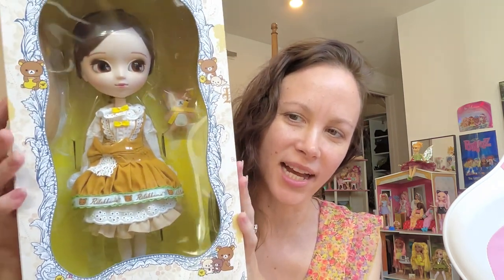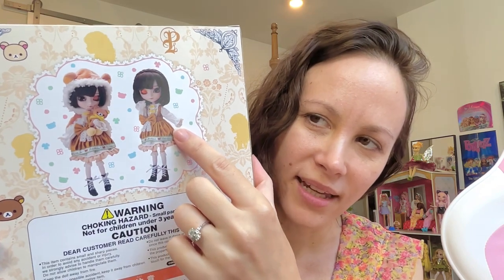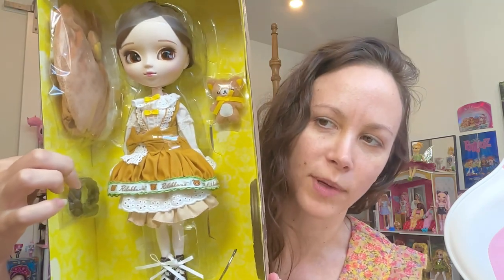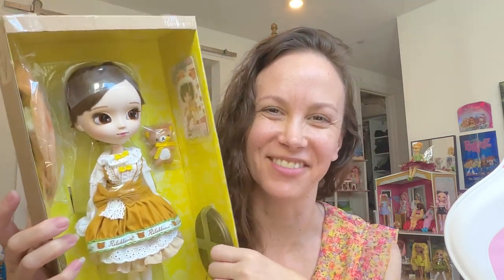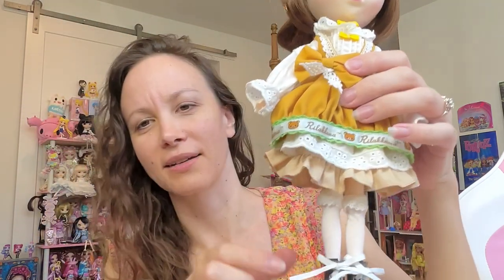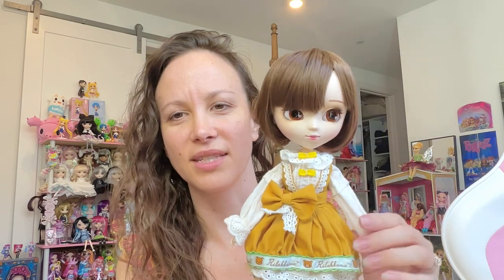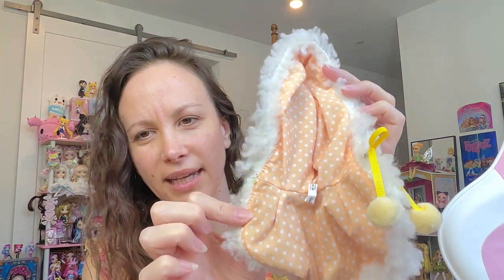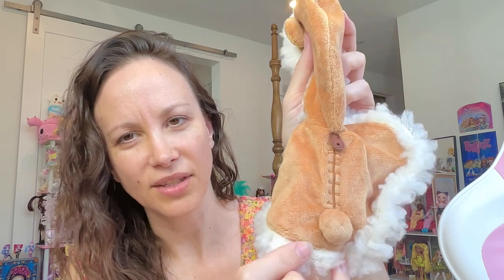Pullip Rilakkuma ~ A Cute Teddy Bear Themed Doll!! Unboxing and Review!! 🧸 2023 Release 🎉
I am thrilled to add Pullip Rilakkuma to my growing Pullip collection! She is so cute with her special Rilakkuma teddy bear theme. So let’s discuss and review all her adorable clothing and accessories! 🧸